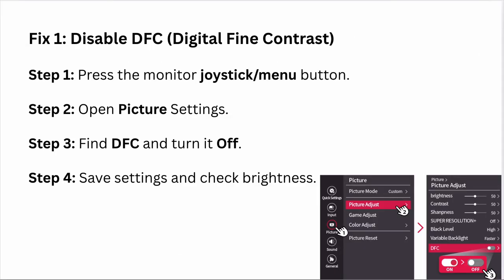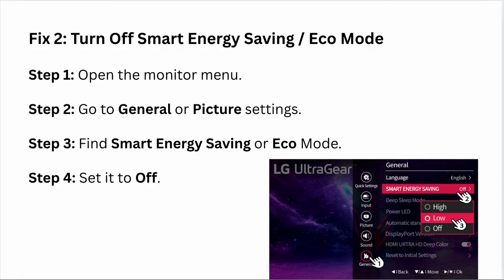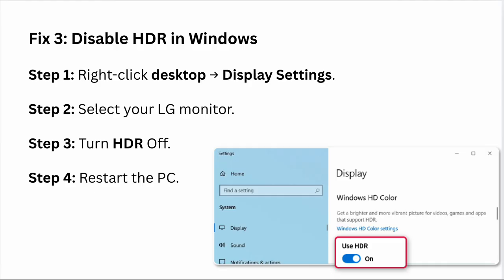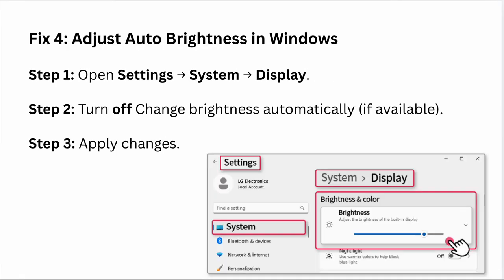How to Fix LG Monitor Auto Brightness Changing – Disable DFC/Eco Mode & Fix Flicker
In this comprehensive tutorial, we will guide you through the process of fixing the auto brightness issue on your LG monitor. If you are experiencing unwanted brightness changes due to the Dynamic Contrast (DFC) or Eco Mode settings, this video will provide step-by-step instructions on how to disable these features. Additionally, we will address common flickering problems and offer effective solutions to enhance your viewing experience. Whether you are using your monitor for gaming, professional work, or casual browsing, this guide is essential for optimizing your display settings.